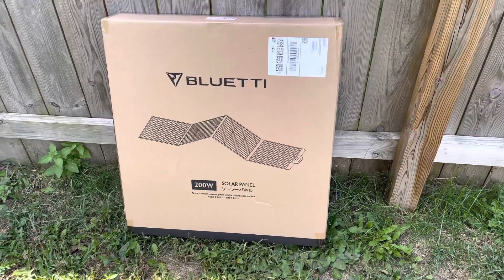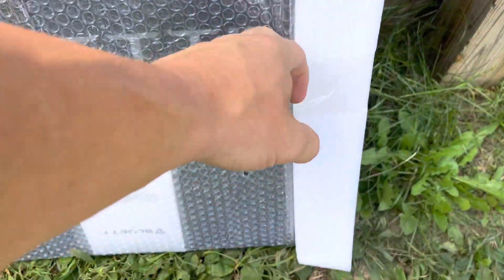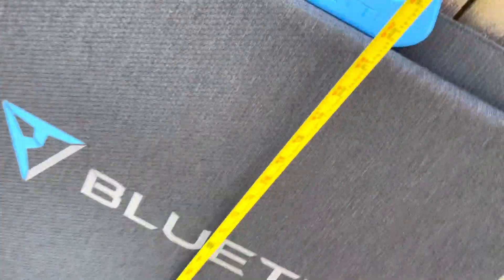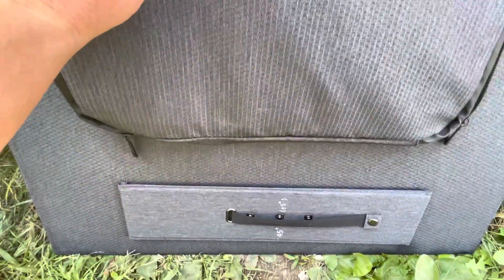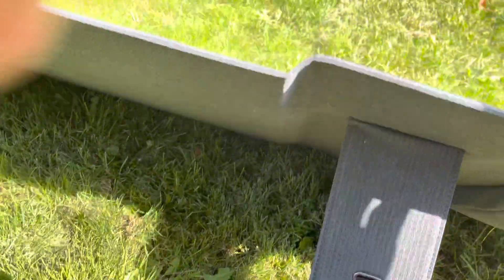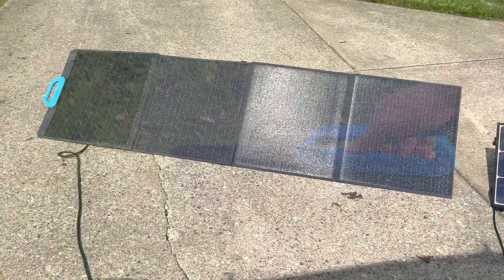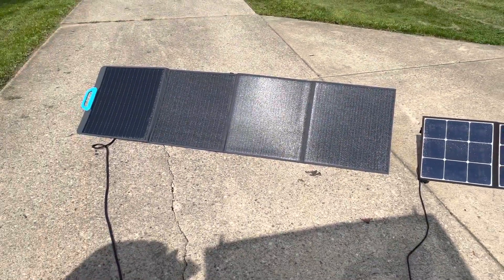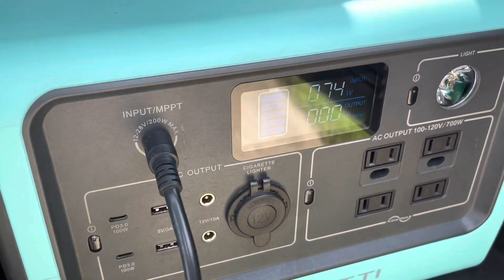Bluetti PV200 Portable Solar Panel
Opening and testing Bluetti’s newest solar panel.
Key new features include: fixed handle, adjustable stands, coverage performance.
I really like this panel for multiple reasons.